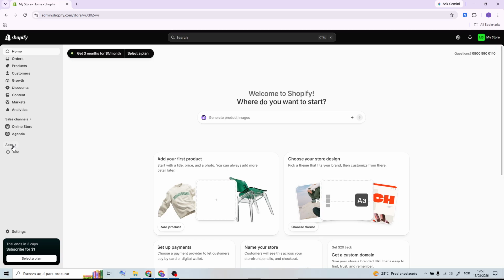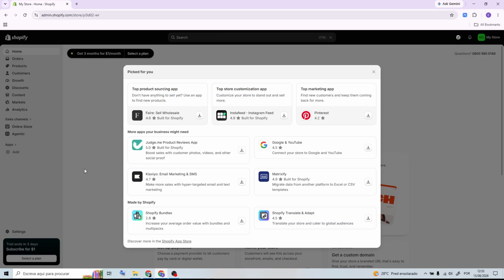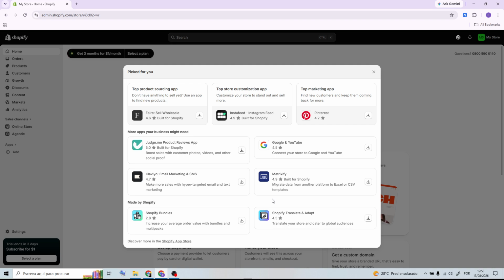HOW TO BUILD A CUSTOM REFERRAL PROGRAM IN REFERRALCANDY FOR SHOPIFY (STEP-BY-STEP GUIDE 2026)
How to build a custom referral program in ReferralCandy for Shopify in 2026.

In this step-by-step tutorial, you'll learn how to create and customize a ReferralCandy referral program for your Shopify store to reward customers for bringing in new buyers.

In this video, you'll learn:

How to build a custom referral program in ReferralCandy for Shopify

How to install and connect ReferralCandy to Shopify

How to choose referral rewards for advocates

How to create incentives for referred customers

How to customize referral pages and campaign branding

How to track referrals, conversions, and rewards

Common ReferralCandy Shopify issues and how to fix them

This tutorial is beginner-friendly and perfect for Shopify store owners, e-commerce brands, marketers, growth teams, agencies, and ReferralCandy users who want to increase customer acquisition with a custom referral program.